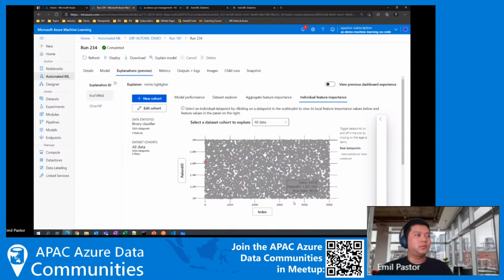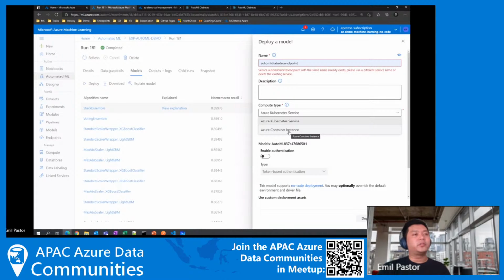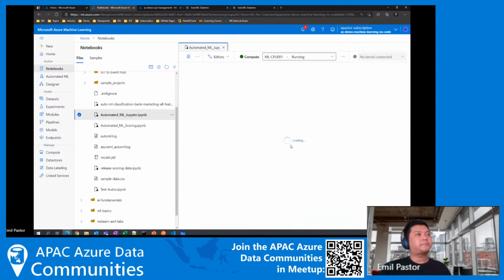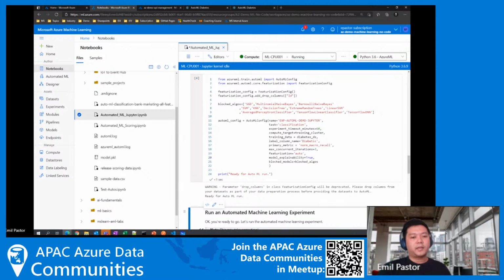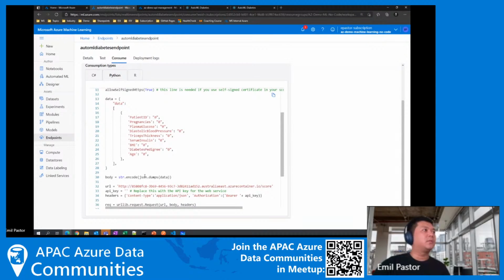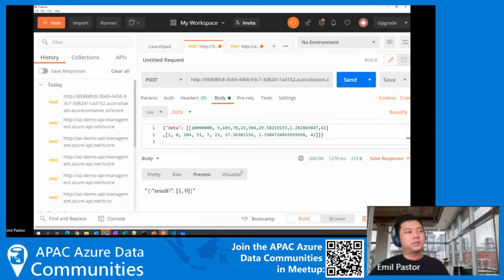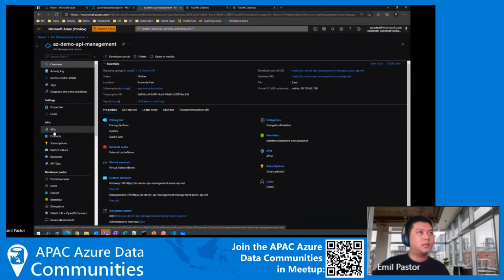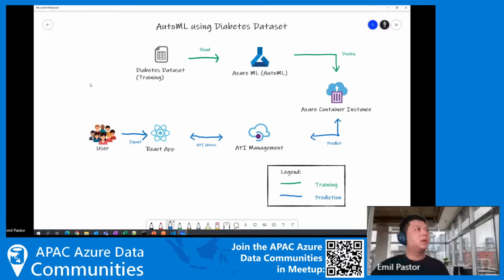APAC Azure Data Communities | APAC Data Day 01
APAC Azure Data Communities is a collaboration group among the Microsoft Data Platform Communities in Asia Pacific. Here we would like to highlight experts and speakers from Asia and deliver content for the Local Data Platform User groups in the region.